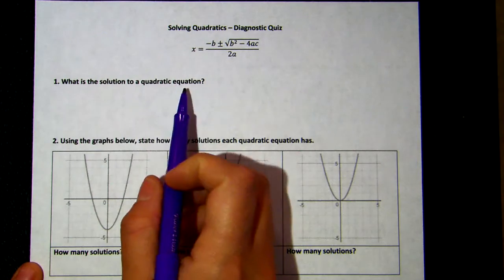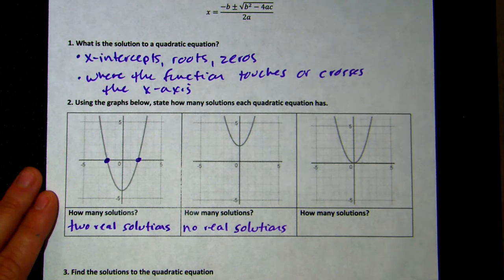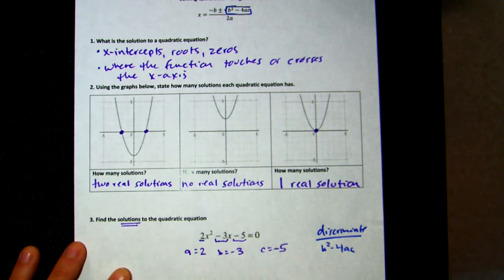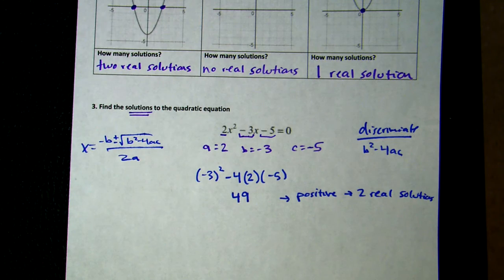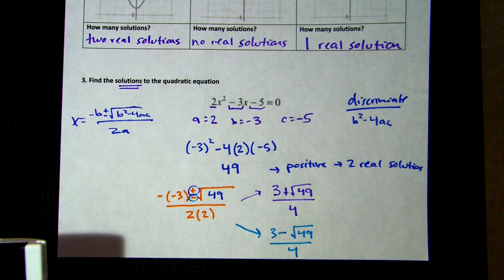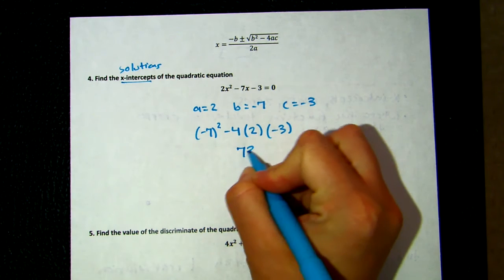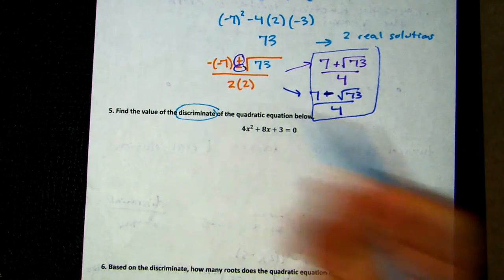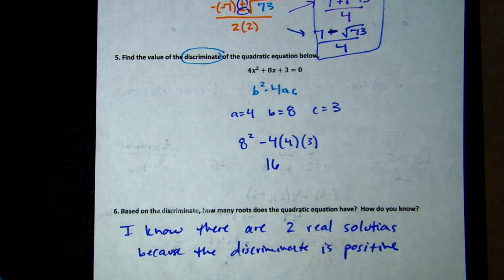Quadratic Formula Diagnostic Quiz Corrections